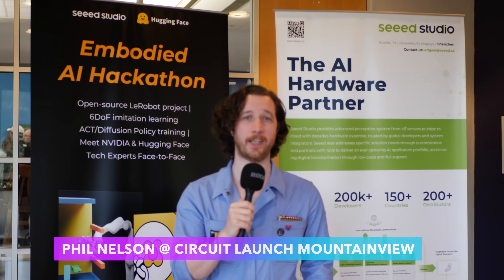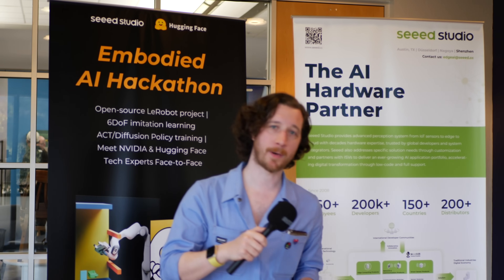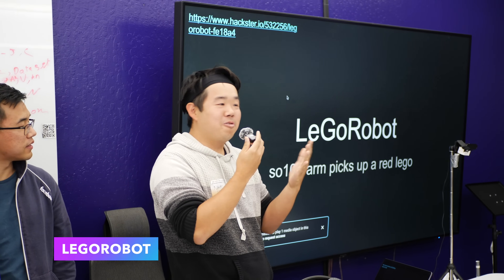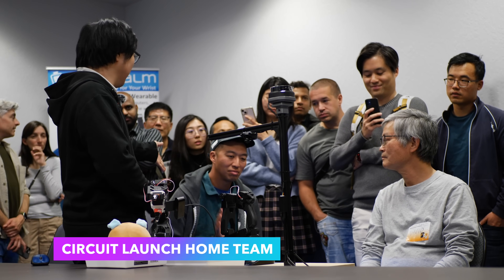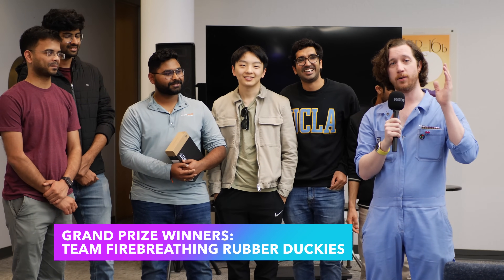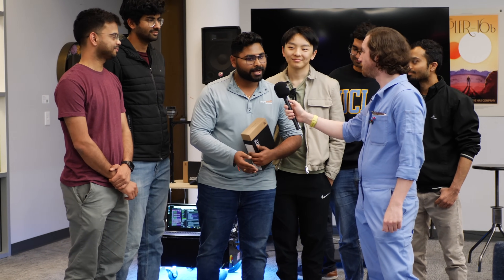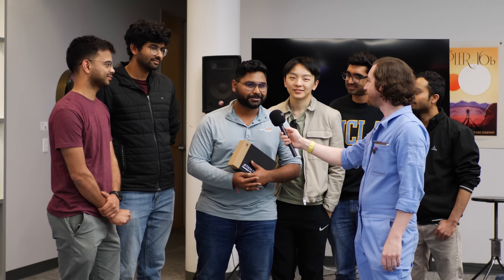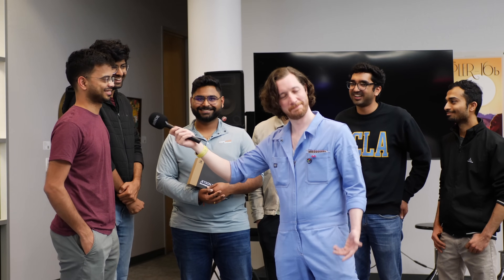Seeed Embodied AI Hackathon @ Circuit Launch Mountain View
OpenCV is a 501(c)(3) registered non-profit in the United States. See how you can support open source CV & AI